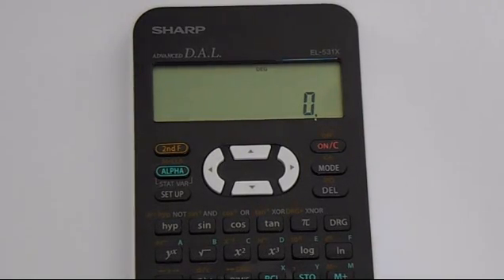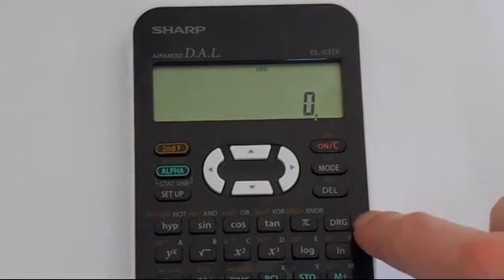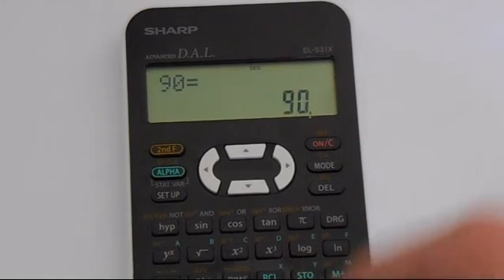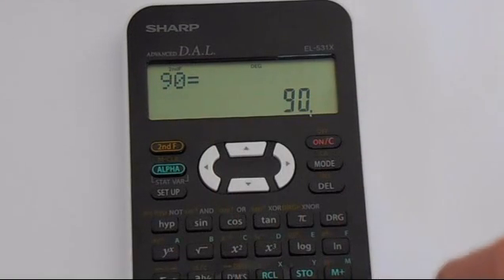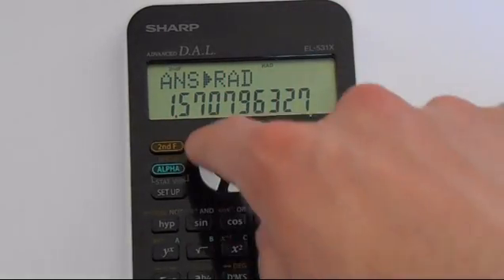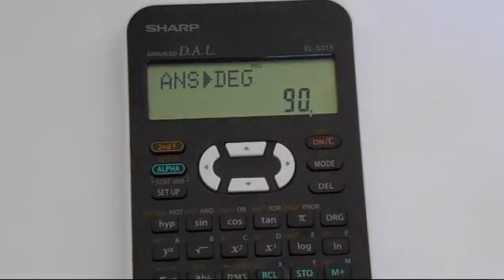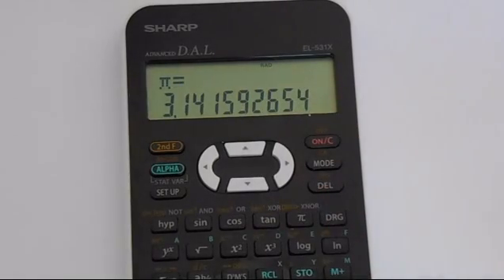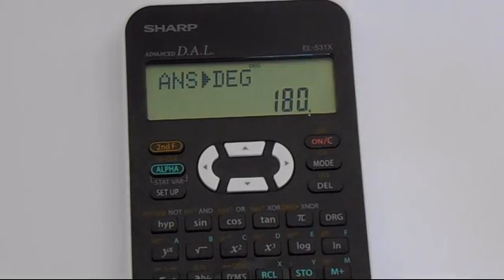How to Convert Between Degrees, Radians and Gradians Using A Sharp EL 531 Calculator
This video explains how to change your Sharp EL-531x calculator from degrees to radians/ gradians. Also we look at how to convert numbers between degrees, radians and gradians.